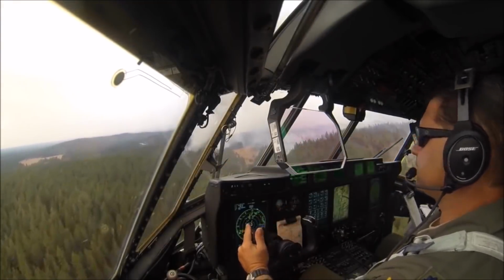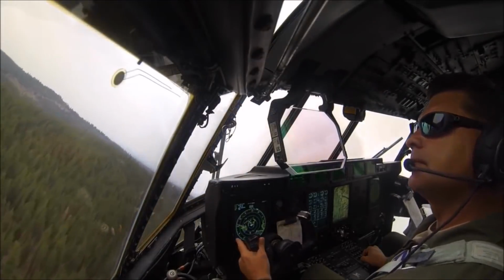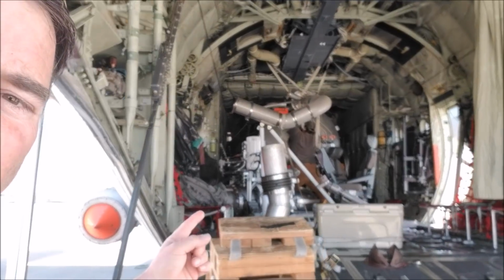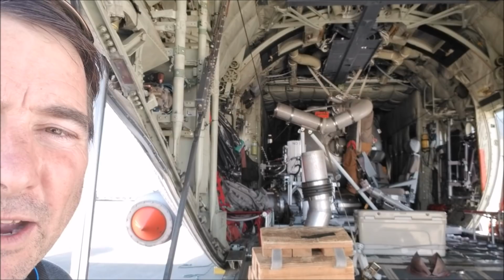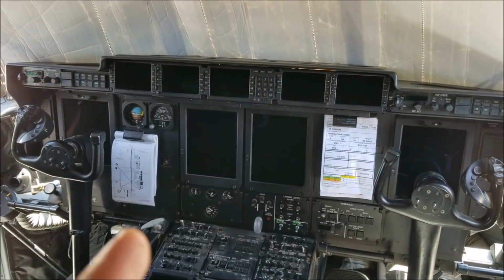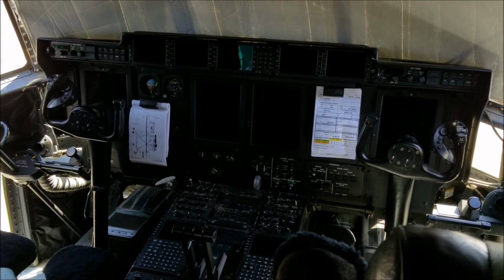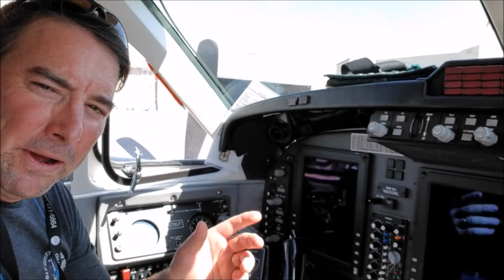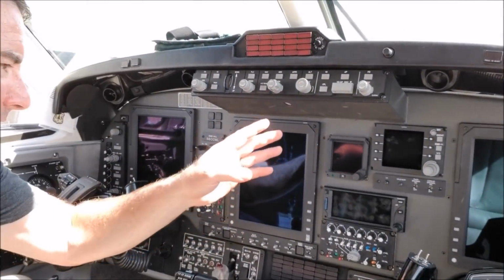C-130 MAFFS Firefighting Training April 2018 McClellan Field, Ca.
I got the full tour of this week long MAFFS spring training event at McClellan field. Here's the scoop.